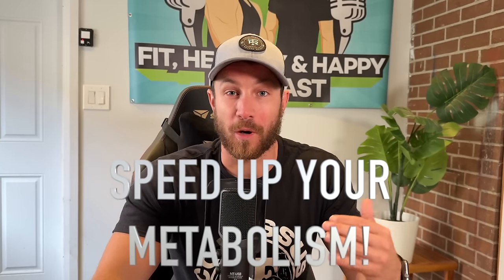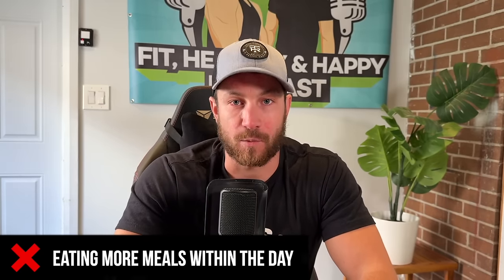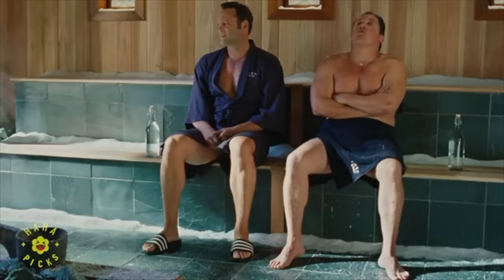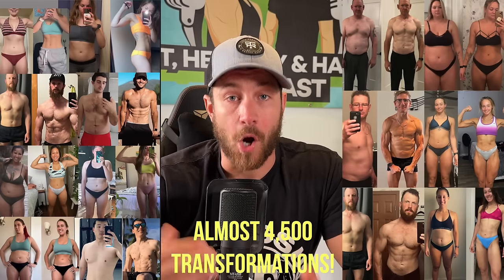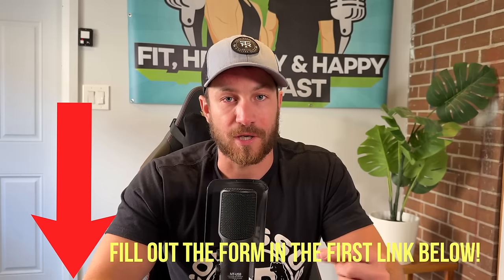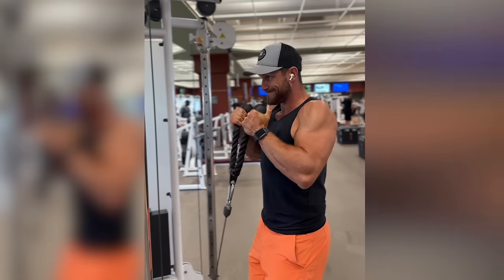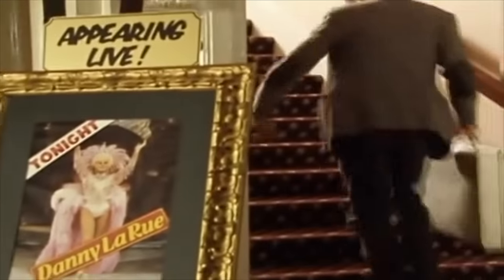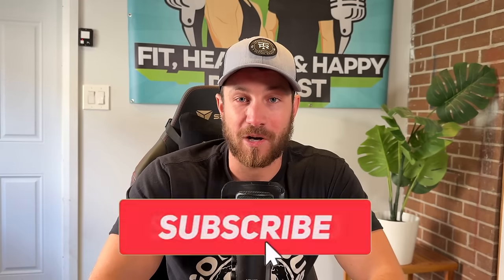How To Increase Your Metabolism (Eat More, Lose More)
In this video I talk to you about all the common ways to boost your metabolism. I also go over a bunch of common myths within metabolism, and I hope you learn a lot.

Time Stamps:
(0:10)- What does speeding up your metabolism going to do?
(0:28) - What is BMR and how does it affect you?
(1:25) Myth 1- Eating more meals per day
(2:25) Myth 2- Supplements, fat burners, pills
(2:53) Myth 3- Spicy food
(2:58) Myth 4 - Sauna, cold baths, green tea, etc
(3:35) Tip 1- Allow yourself to build high quality muscle
(4:45) Special coaching offer
(5:41) Tip 2- When dieting, focus on doing it slower
(6:27) Tip 3- Add in some cardio
(7:40) Tip 4- Neat bonuses
(8:12) Recap of top tips